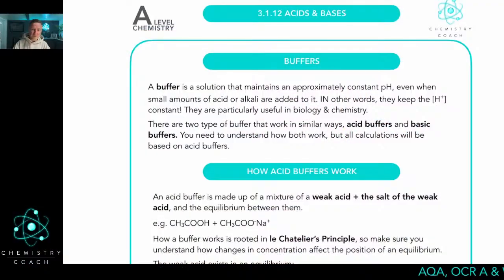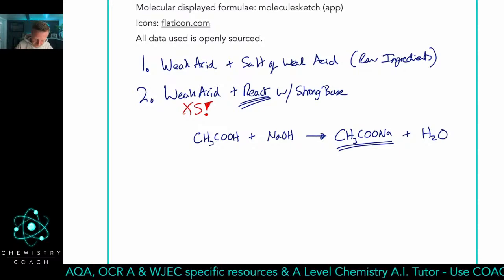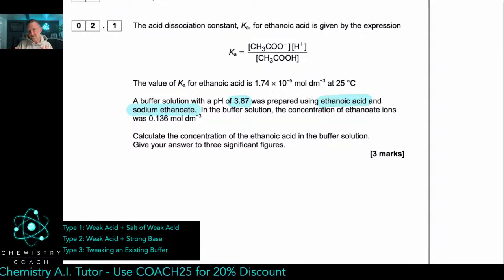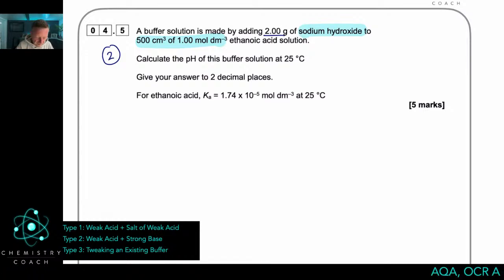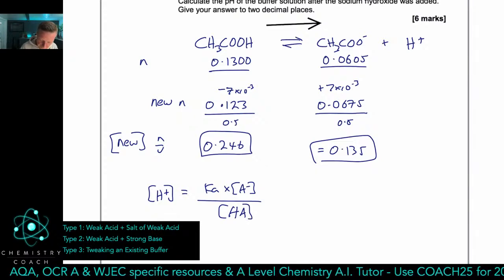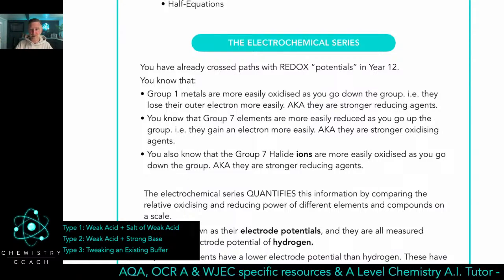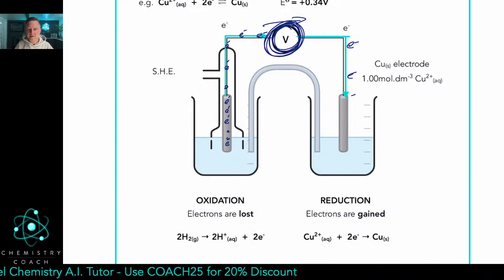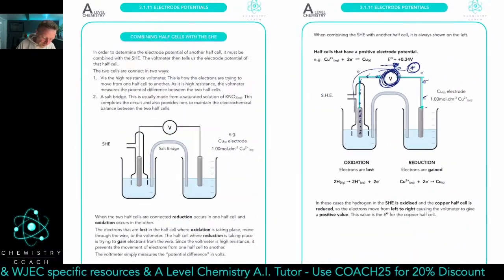A Level Chemistry - Secrets to Success 3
Learn the secrets behind some of the trickiest topics in A level Chemistry. In this session, The Buffer Calculation Hack & I shine a light on Electrochemistry